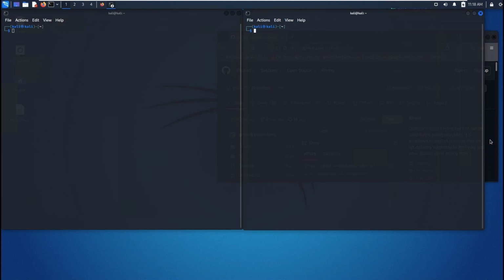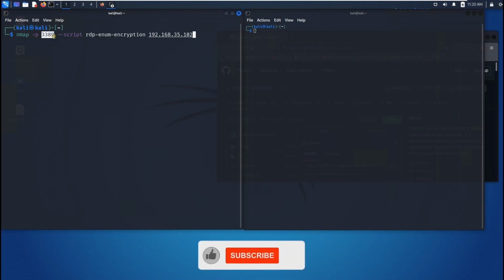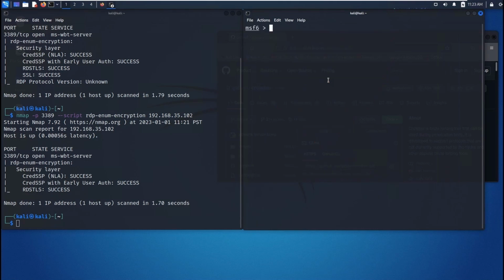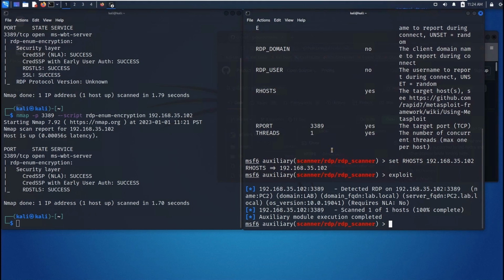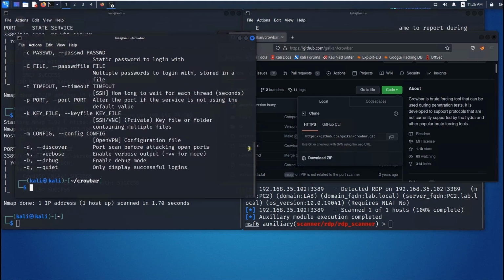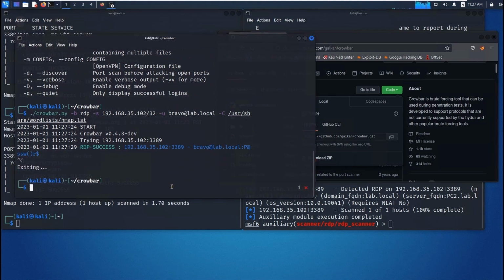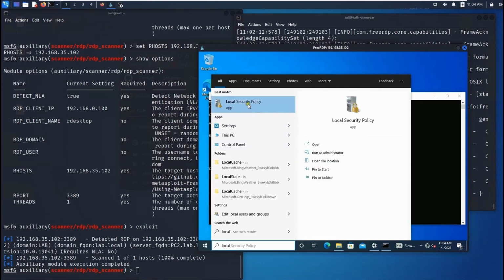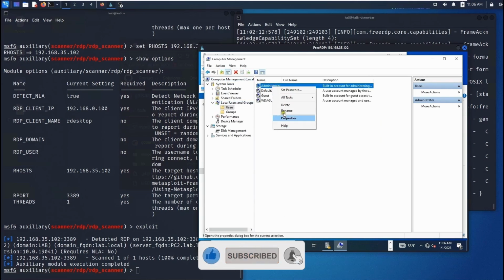The RDP Cybersecurity Mistake That's Putting Your Windows at Risk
In this crucial video, we reveal the RDP (Remote Desktop Protocol) cybersecurity mistake that could be putting your Windows system at serious risk. Learn about the common misconfigurations and security gaps that hackers exploit to gain unauthorized access to your PC or network. We’ll guide you on how to identify and fix these vulnerabilities to ensure your system remains secure. Don’t let this common mistake put your data and privacy in danger – watch now to protect your Windows environment!

Did you know that Remote Desktop Protocol (RDP) is one of the biggest attack vectors for hackers? If your Windows system is exposed due to weak RDP security settings, you could be at risk of brute force attacks, ransomware, and unauthorized access! 🚨

💻 In This Video, You'll Learn:
✔️ The biggest RDP security mistake people make 🔥
✔️ How hackers exploit RDP vulnerabilities to gain access
✔️ Best practices to secure your Windows Remote Desktop
✔️ How to prevent brute force attacks and RDP hacking attempts
✔️ Essential Windows cybersecurity tips to keep your system safe

🔹 Common RDP Security Issues:
❌ Using weak or default passwords
❌ Leaving RDP open to the internet
❌ Not enabling network-level authentication (NLA)
❌ Ignoring multi-factor authentication (MFA) for RDP
❌ Running outdated versions of Windows Remote Desktop Services

🔹 How to Protect Your Windows System:
✅ Disable RDP if not needed
✅ Use strong passwords & account lockout policies
✅ Set up a VPN for secure remote access
✅ Restrict RDP access by IP address
✅ Enable two-factor authentication (2FA) for remote login

Are you looking for the Cybersecurity and Networking (CCNA) Classes? They're online, and classes run on Sunday and Saturday. Grab your opportunity.

Exclusive discounts are available for the first 10 individuals. Act quickly, as seats are limited!

Referral BONUS: $100